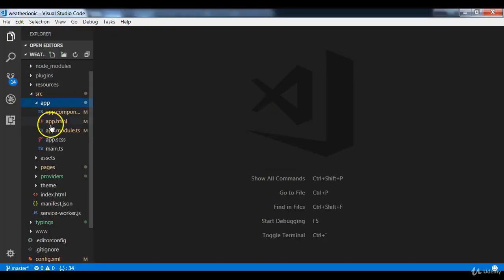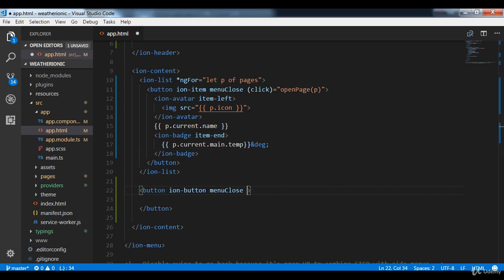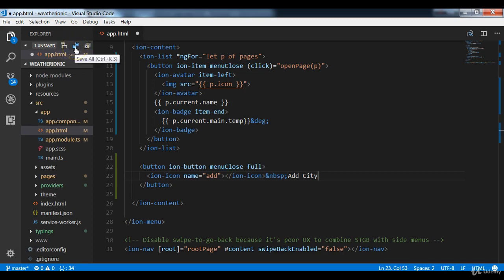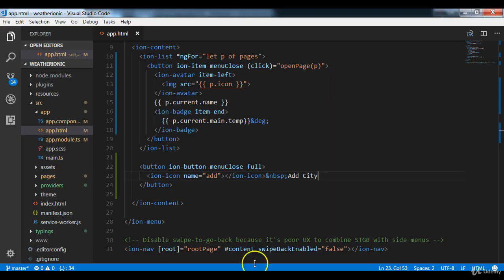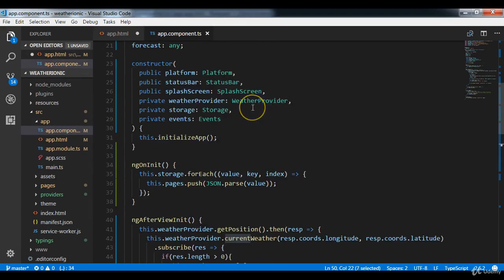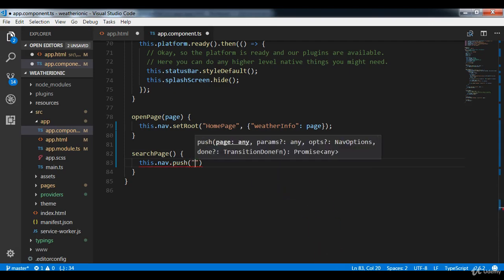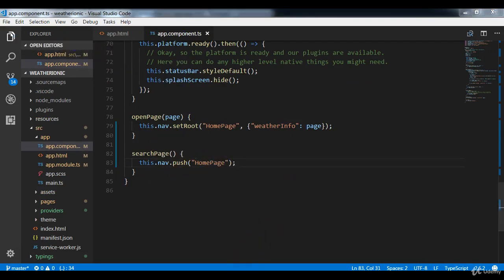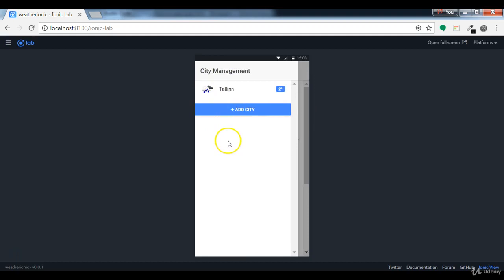24.Add Search Page Button